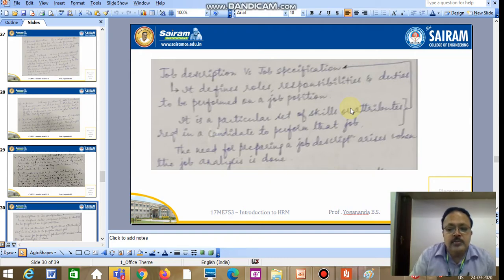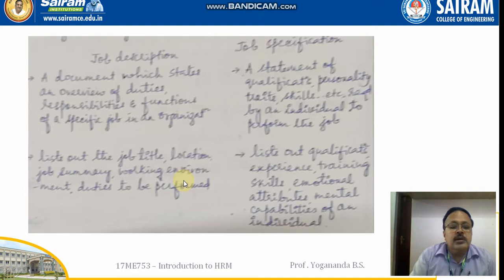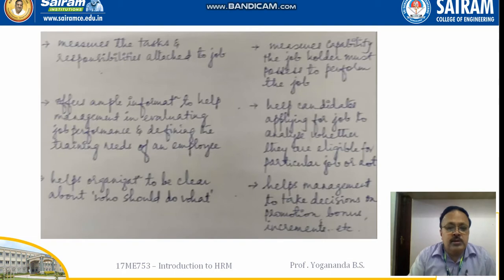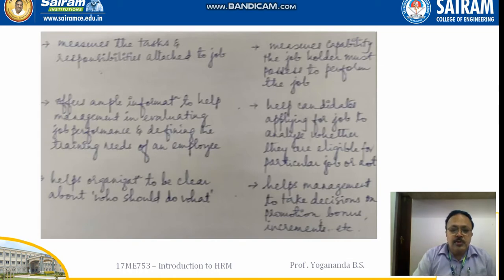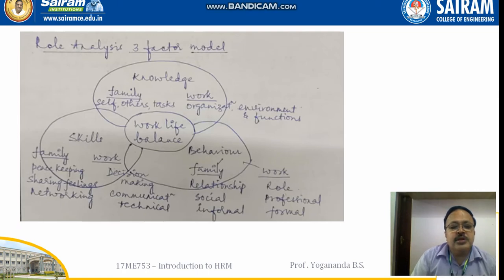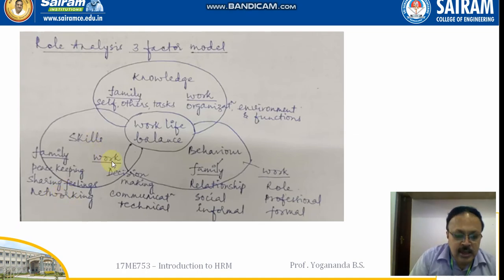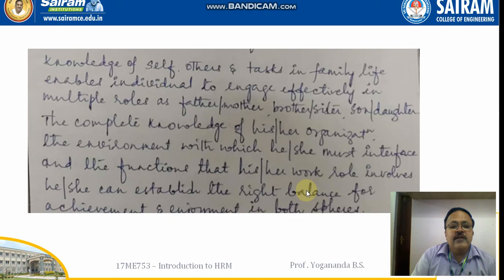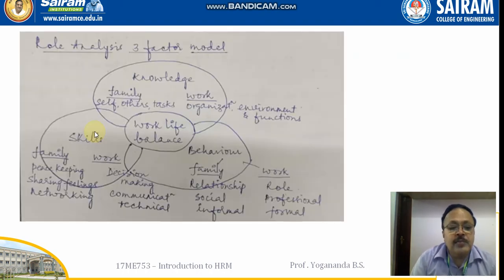Lecture Video_17ME753_Module 1_Intro to HRM/7_Yogananda